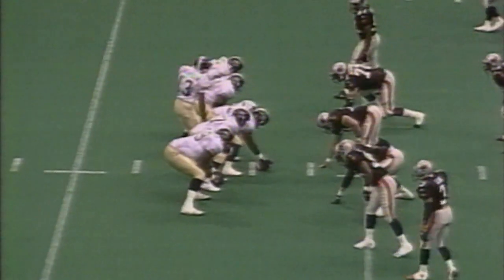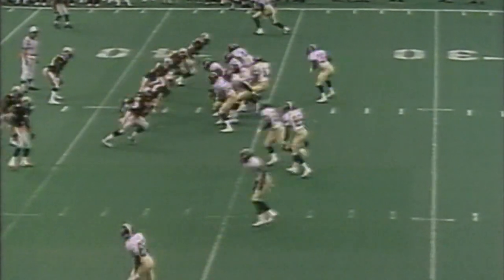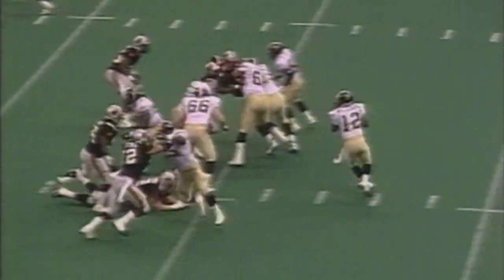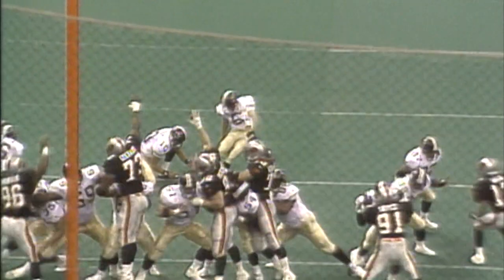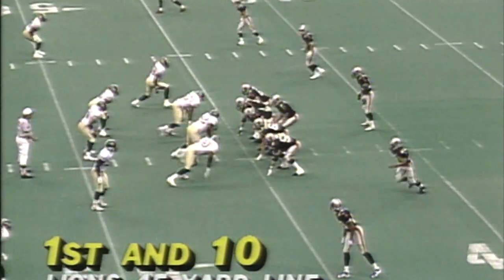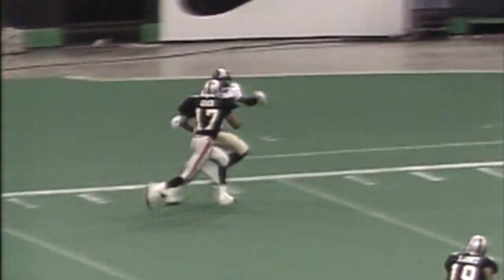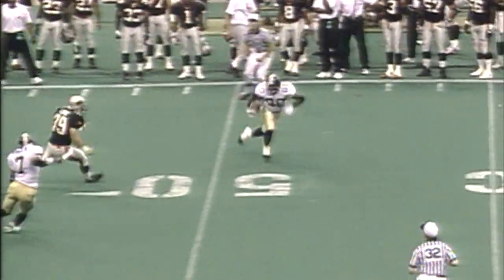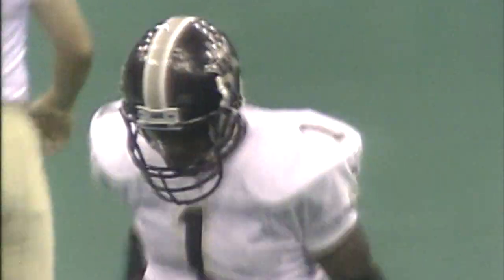Las Vegas Posse vs. British Columbia Lions June 1994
The Las Vegas Posse of the Canadian Football League played one year, 1994, in Las Vegas. This is the game against the BC Lions in Vancouver. June 20, 1994. Posse win the preseasdon game 47-12.